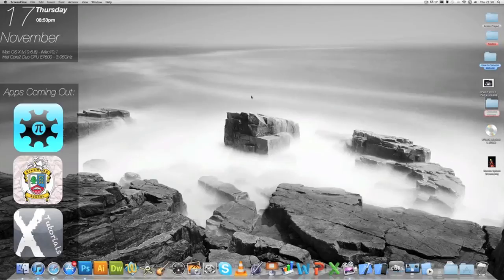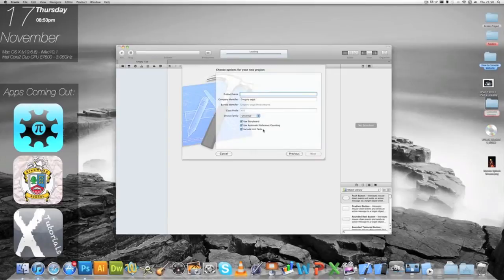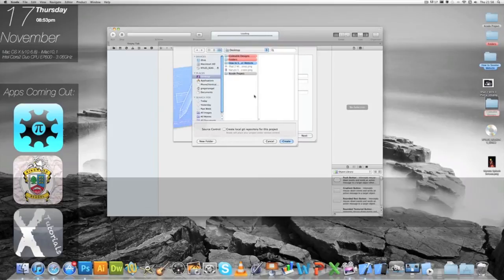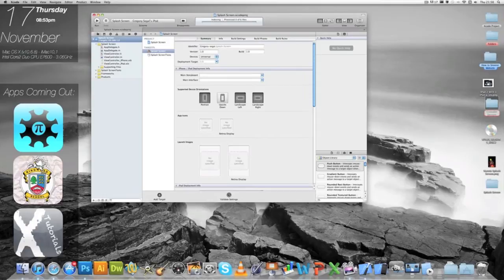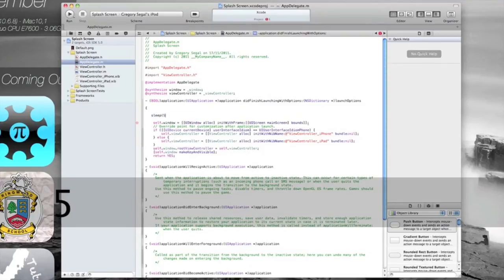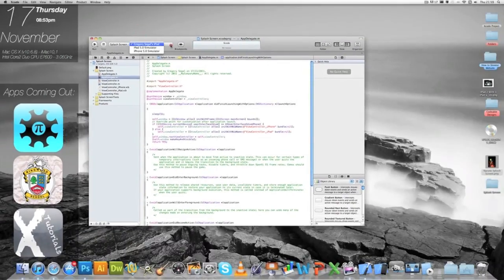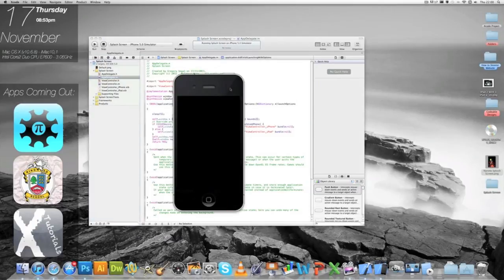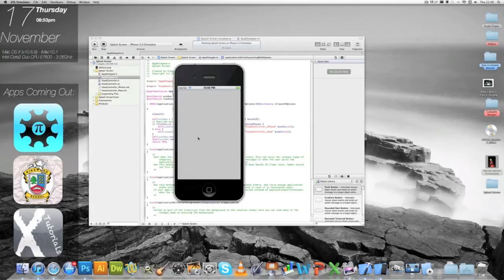Xcode - Splash Screen Tutorial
Today I will be showing you how to add a splash screen to your Xcode Project.

Here is the code form the video:

sleep(5);